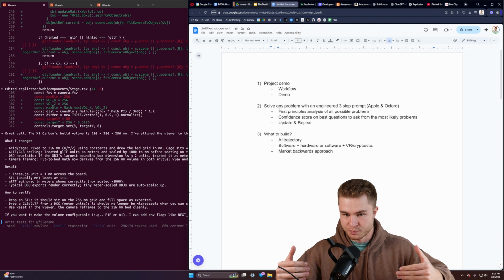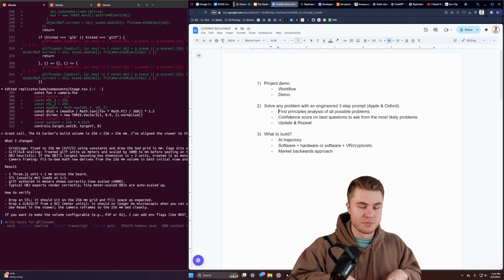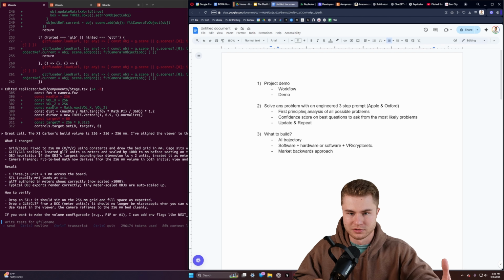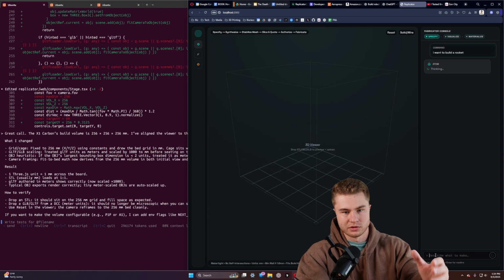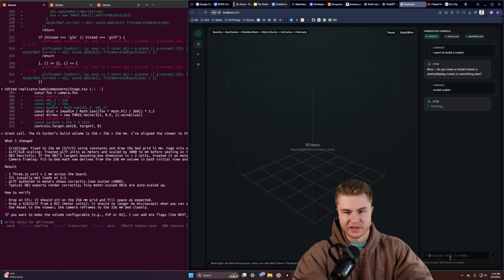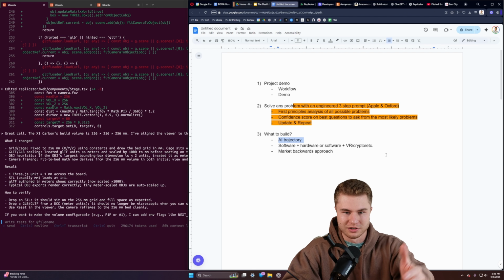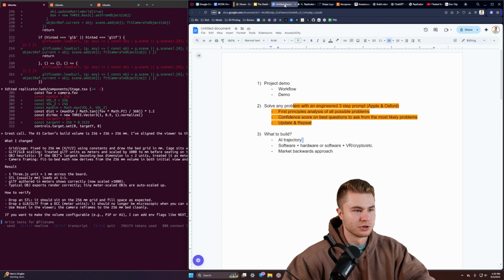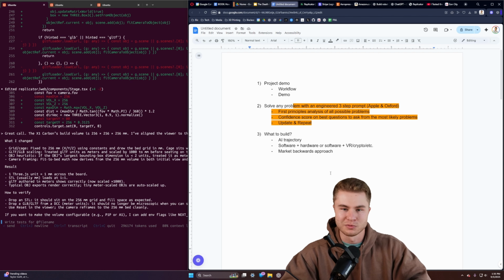GPT-5 + Codex = 10x Engineer (Here is What to Build)